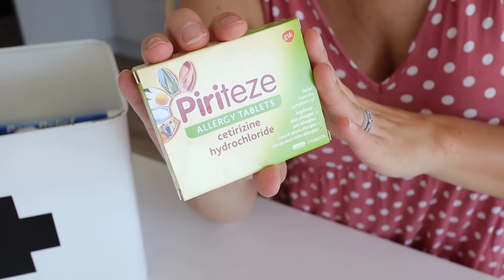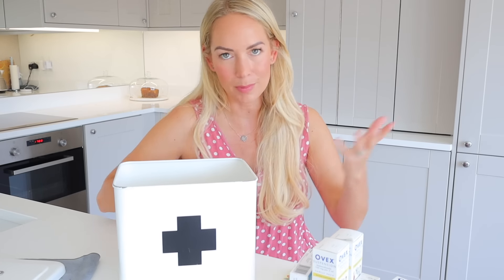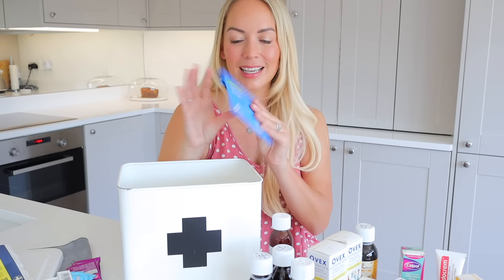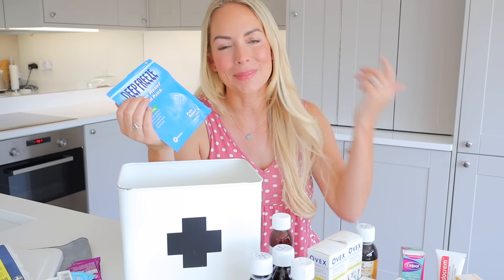WHAT'S IN OUR FAMILY MEDICAL BOX / FIRST AID KIT & TRAVEL FIRST AID KIT | Emily Norris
Today I thought I'd show you our family medical box and travel first aid kit.  I hope you like this video, thank you so much as always for watching x

This is our medical box but there are loads of others online too

FAQ's ❤

A: I worked in Marketing and PR but I am currently focusing on my vlog full time.